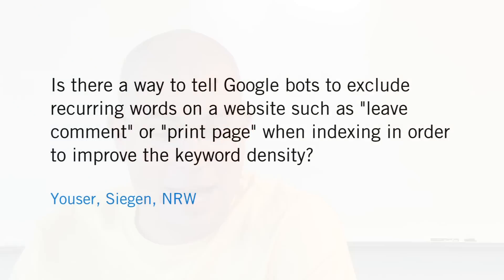Can I exclude certain words from Googlebot?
Youser in Siegen, NRW asks: "Is there a way to tell Google bots to exclude recurring words on a website such as 'leave comment' or 'print page' when indexing in order to improve the keyword density?"